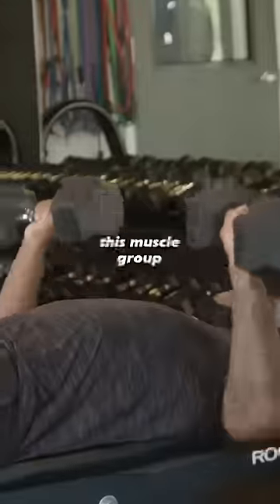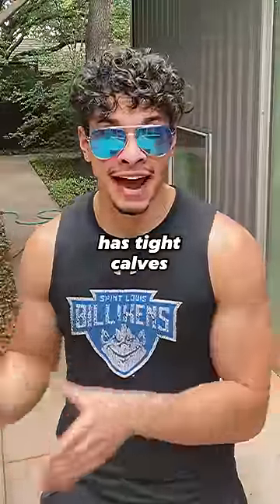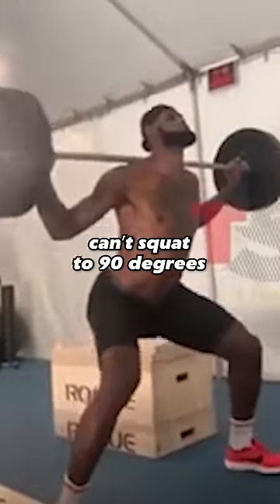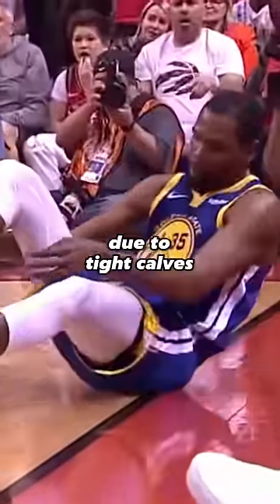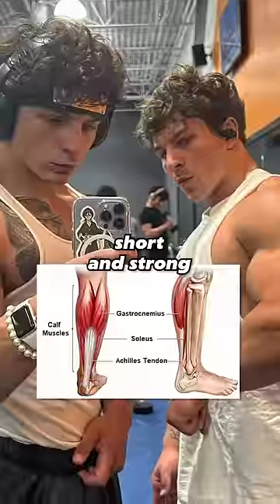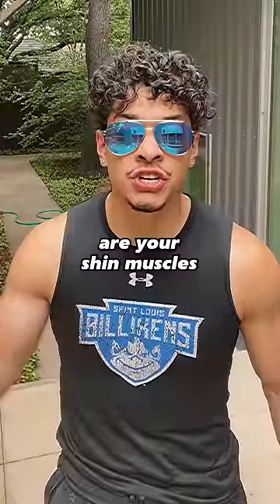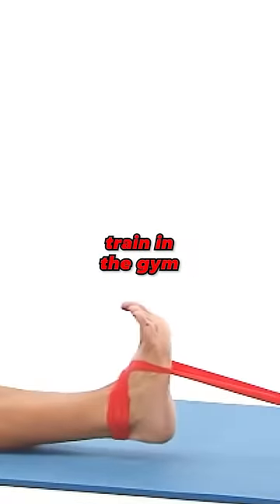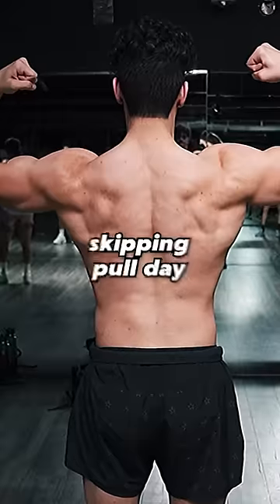Calf Workouts Ruin Your Life 💀💀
Do you dread calf workouts because they always seem to leave you feeling sore? If so, you're not alone. Calf workouts can really mess with your body and ruin your routine and your body aesthetics. Mario Rios calves are the most aesthetic

In this video, we're taking a look at calf workouts and why they're so dangerous for your athletic pefromance and aesthetics. We'll talk about the anatomy of the calves and why they're so important, as well as how to properly do a calf workout. After watching this video, you'll know why calf workouts are essential for your fitness routine, but you'll also be able to avoid the pain and soreness that comes with them! Thank you.